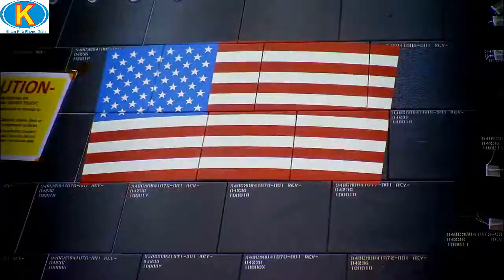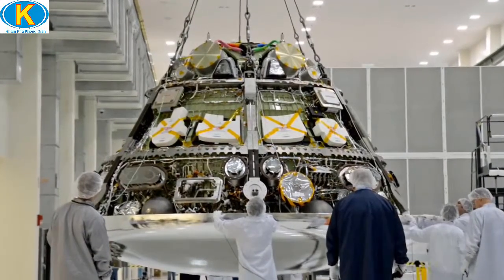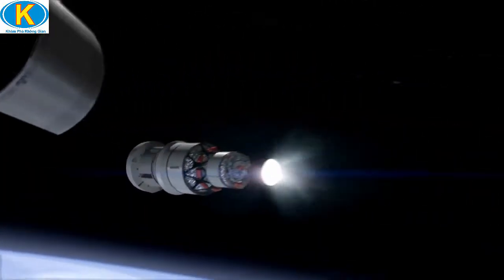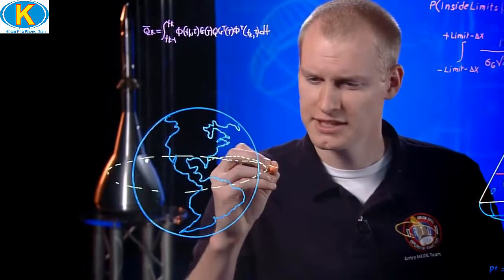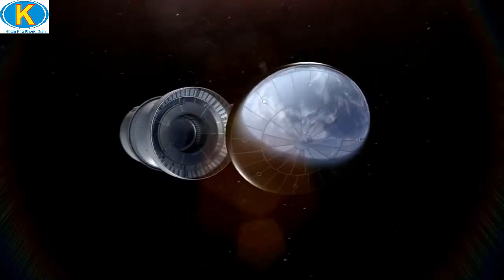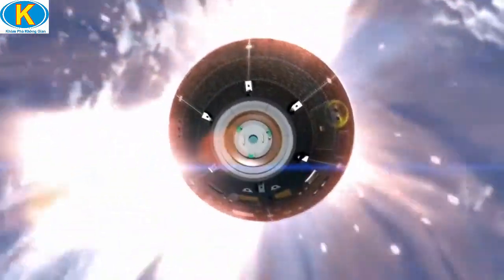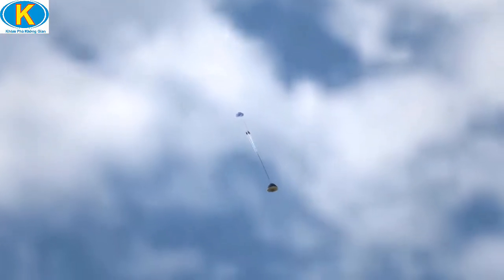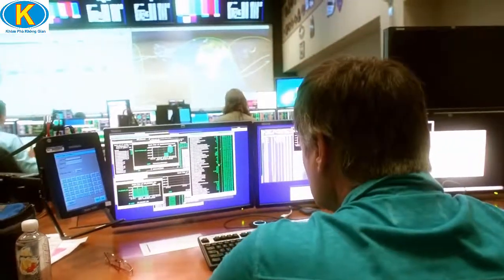Tập 12 thảo luận về cuộc sống trong không gian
Sau khi chia tay, vài giờ trước, cho các thành viên phi hành đoàn Expedition 43 và tháo tàu vũ trụ Soyuz khỏi Trạm vũ trụ quốc tế, Tư lệnh 42 Barry Wilmore của NASA, Chỉ huy Soyuz Alexander Samokutyaev của Cơ quan Vũ trụ Liên bang Nga (Roscosmos) và Kỹ sư bay Elena Serova của Roscosmos đáp xuống an toàn ở Kazakhstan vào ngày 11 tháng 3, giờ EDT